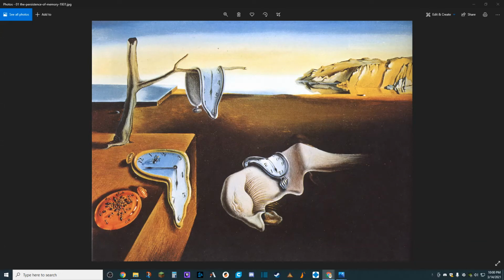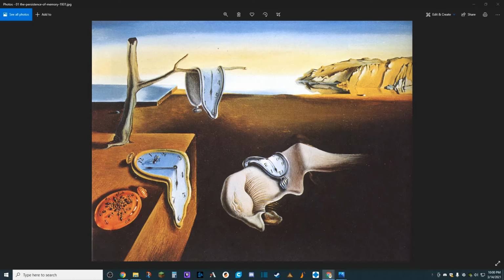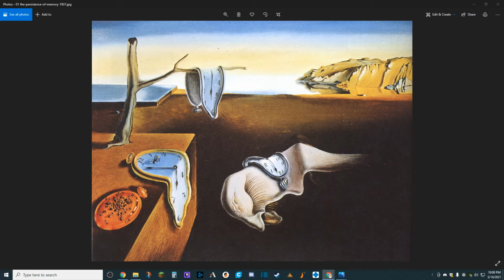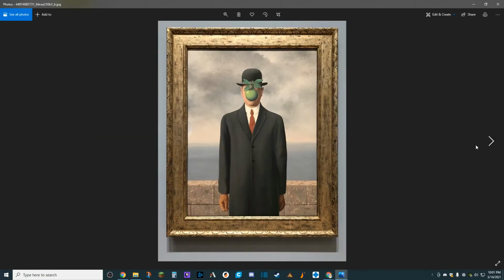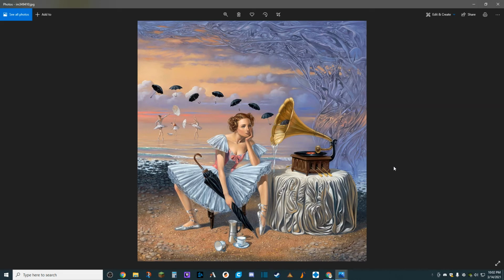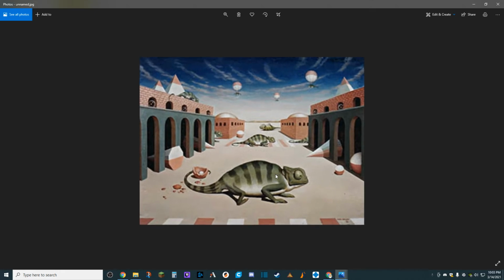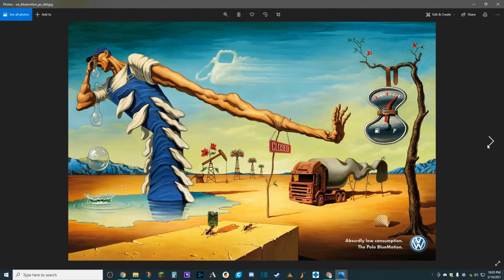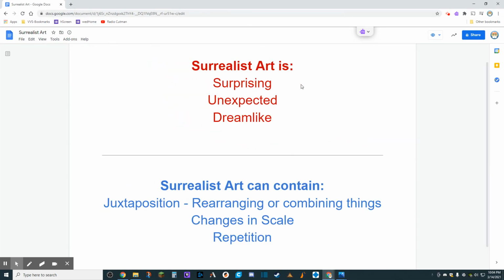Introduction to Surrealism